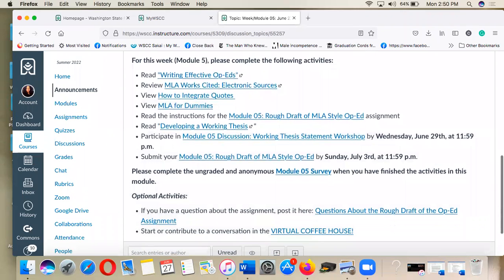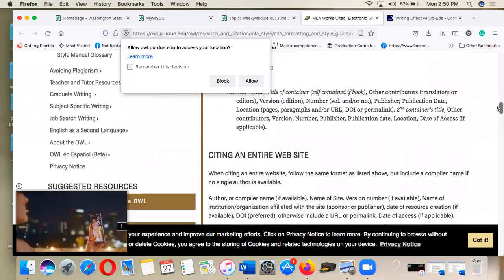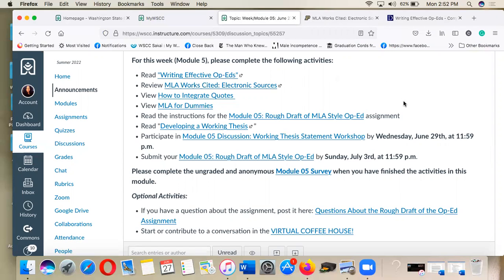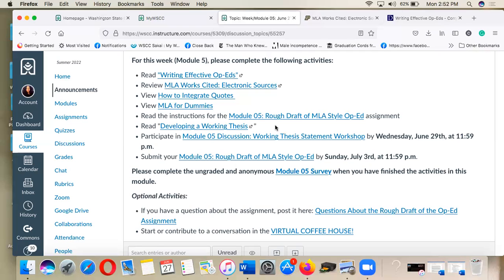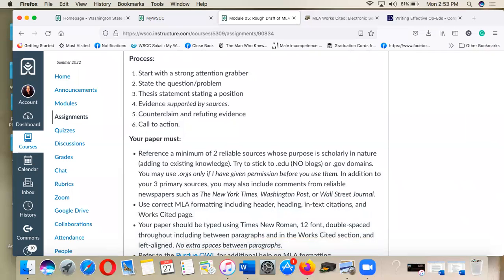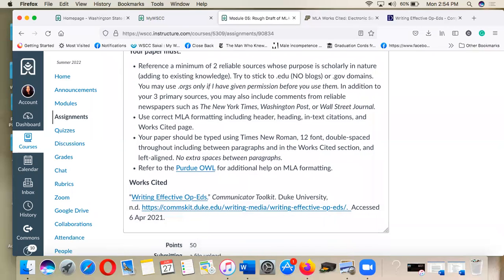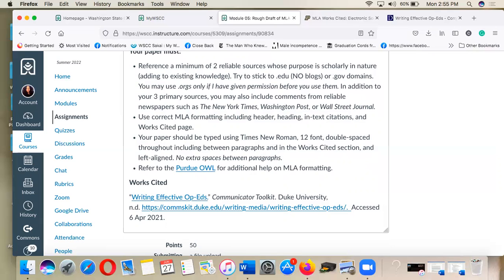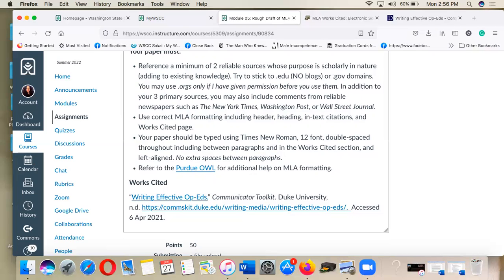English Composition I Week/Module 05